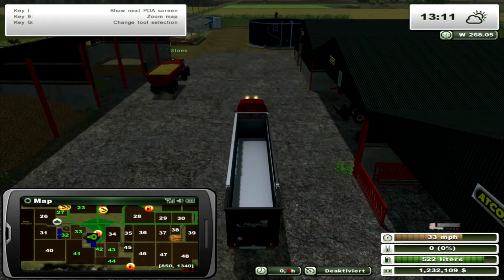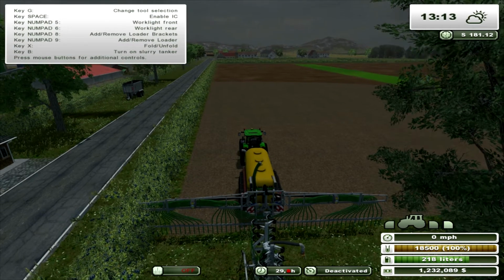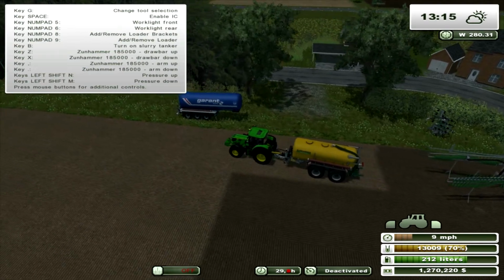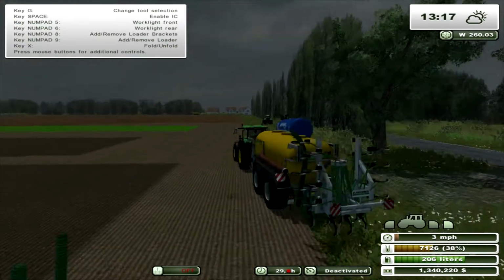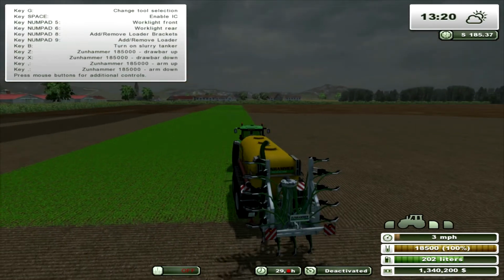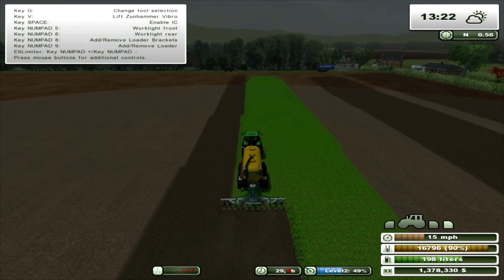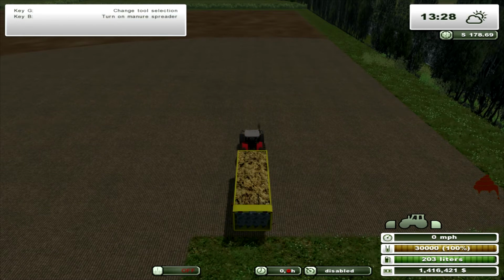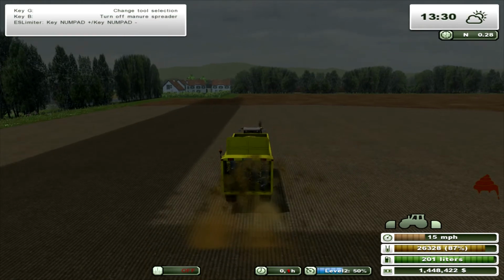Let's play Farming Simulator 2013-Season 1ep21-Bitteswell 2013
map.

Bitteswell is a small village in the heart of rural Leicestershire in England. Its here at one of the local farms I started my farming career many years ago. Bitteswell 2013 is loosely based around this farm, the village and the surrounding area.

Crops grown on the farm are Wheat, Barley, Maize, Rape, potatoes and Sugar Beet. There is also a small dairy herd and a few sheep. On the outskirts of the village is Bitteswell egg farm where you can collect the eggs from the free range birds and sell them at the local Spar shop in the village. There is also a pig unit to the side of the egg farm which you maintain.

Local industry includes, a machinery dealership, mill, country store, dairy, brewery, wool merchant, a bio gas plant and a Sugar Beet processing plant.

Included with the map is a list of trigger locations and a map to help you find your way around. After you have downloaded it un-zip the file and move Bitteswell_2013.zip to your mods folder.

Mods needed for the water and pigs.